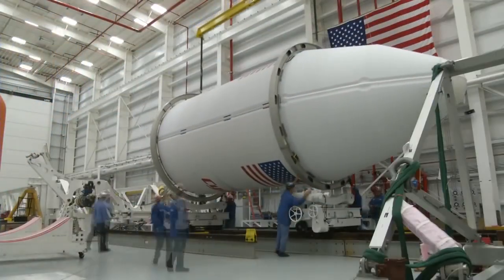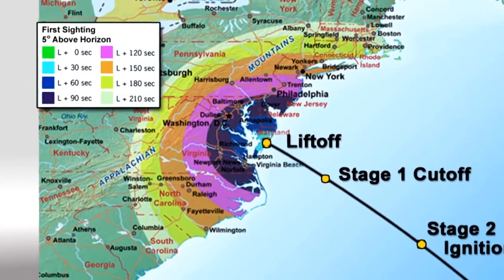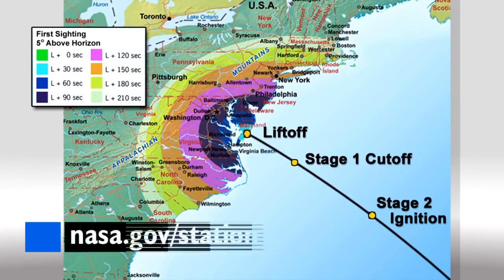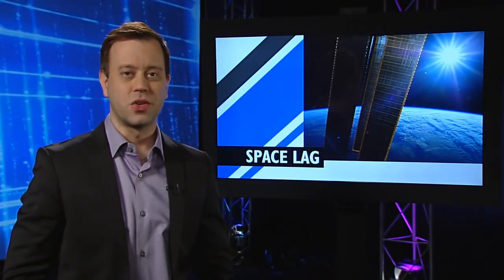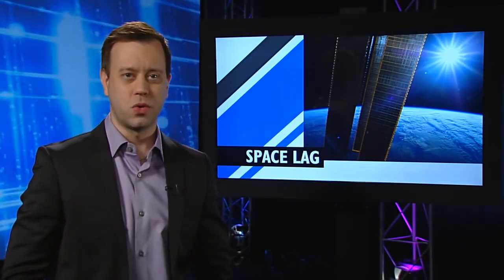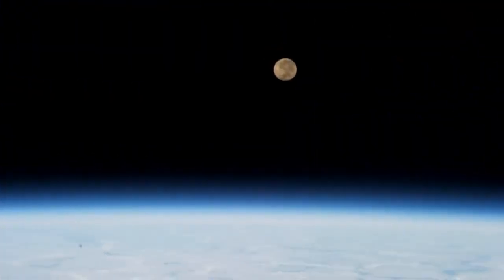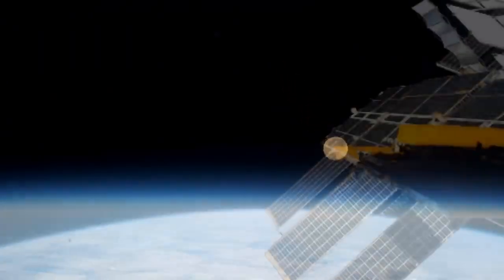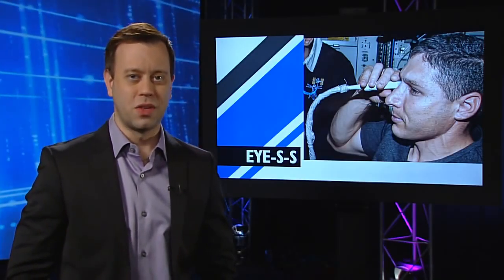Space to Ground 12 13 2013